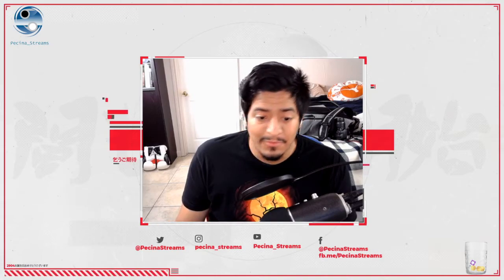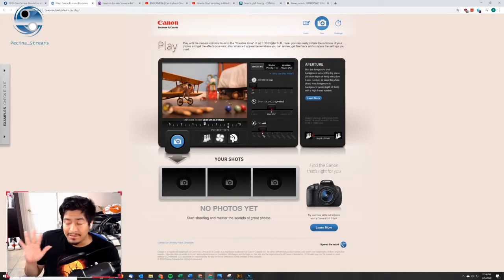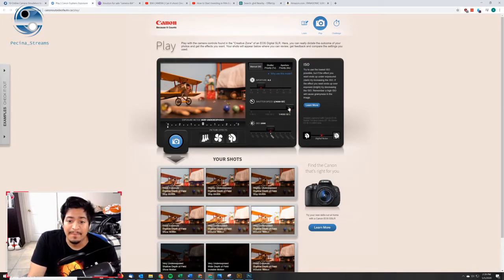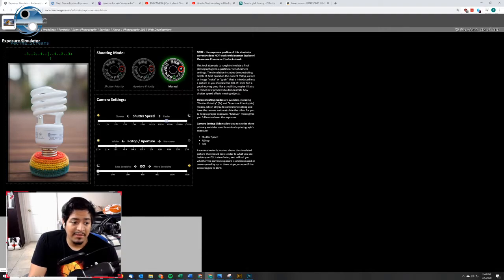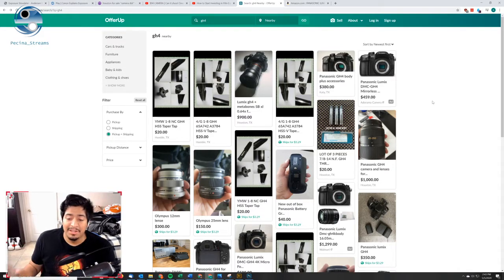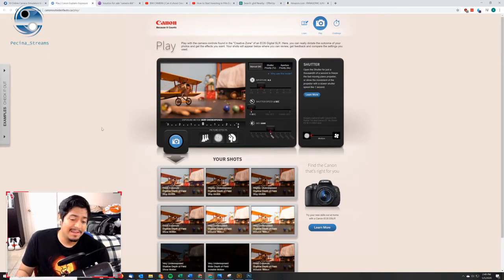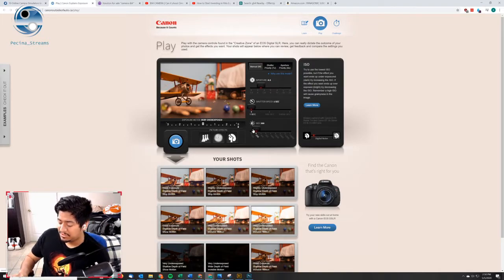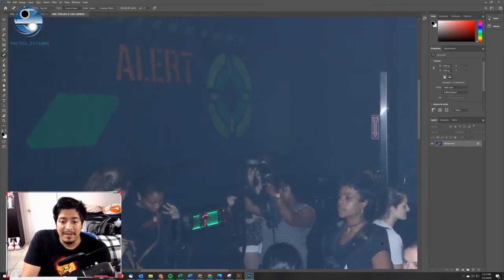Quick Start in Photography - No Experience Required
Video will teach you the very basics through a camera simulator the principles of photography. There is also advice in starter gear and price points for starting costs.